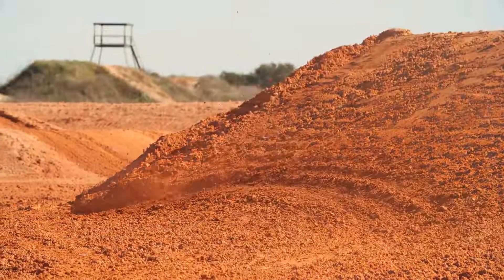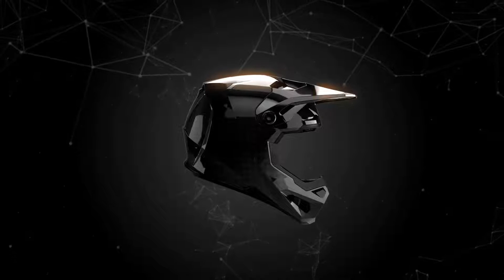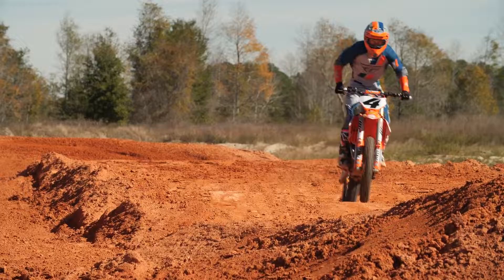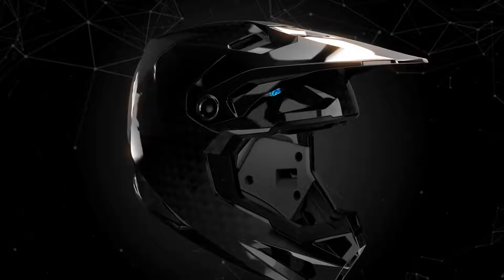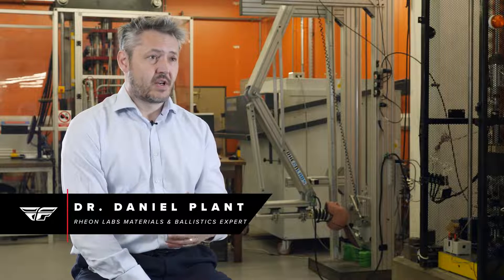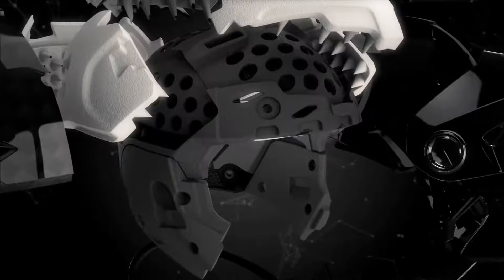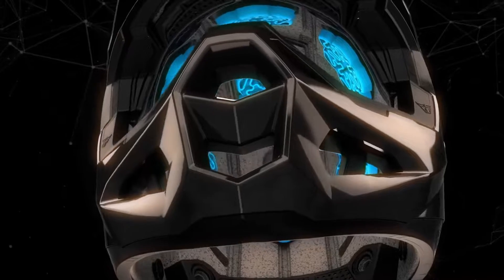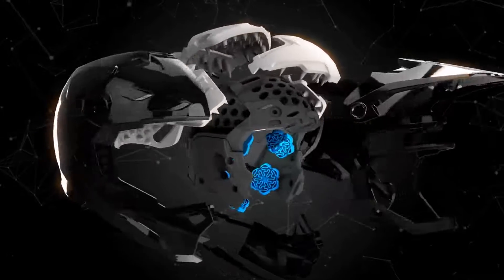FLY Racing Formula Helmet with Rheon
FLY Racing is proud to present the all new Formula helmet, one of the most advanced motocross helmets ever created. Tested on the most advanced equipment in the world, the Formula helmets over all performance is best in class in both high velocity crashes as well as rotational and low speed impacts. This technologically advanced helmet redefines helmet performance and safety expectations.

The Formula’s Adaptive Impact System (AIS) is the result of years of collaborated research and design with industry leading doctors, scientists, and physicists from around the world. AIS is a high-performance ecosystem of structural design and energy mitigating materials. Each layer from Energy Cells, to the dual-density EPS liner, and the 12k carbon fibre shell, was carefully fine-tuned to achieve superior head protection from the widest possible range of real-world impacts.

Impact Energy Cells maximize absorption of low speed linear and rotational impacts. Their unique shape and maze-like structure allow them to compress and shear. This slight movement maximizes absorption of low speed linear and rotational impacts reducing overall brain stress. These Energy Cells are made of RHEON, an “active” strain-rate sensitive material that efficiently absorbs and dissipates energy as it deforms. RHEON’s adaptive chemistry reacts instinctively to control energy and change its behavior depending on the severity or direction of an impact.